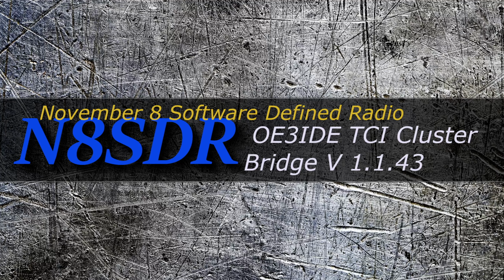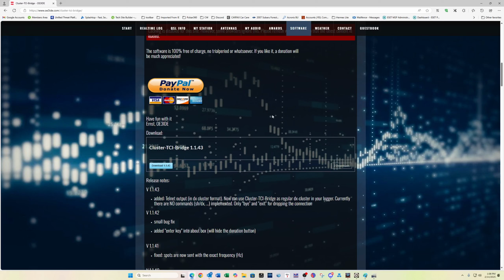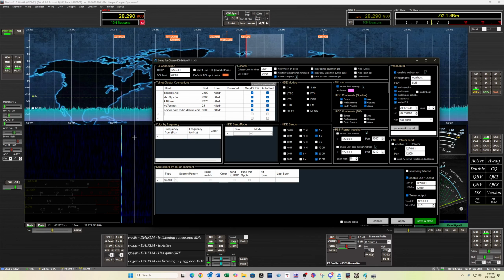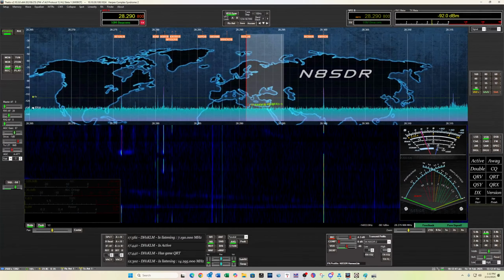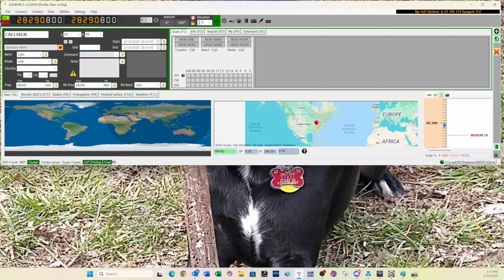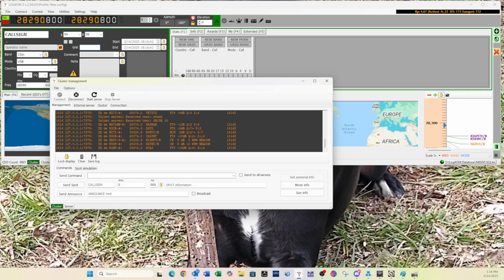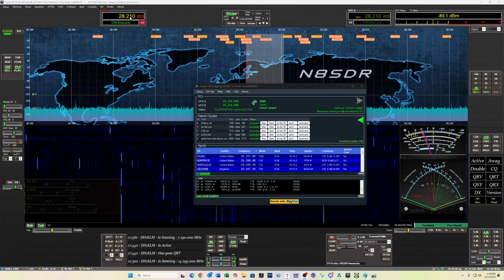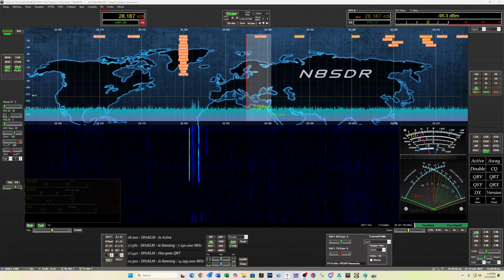OE3IDE TCI Cluster Bridge- Now Supports Telnet Server Option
OE3IDE TCI Cluster Bridge- Now Supports Telnet Server Option, to act as a relay for your other logging application-

Setup, walk thru demonstration.

Use the TCI Cluster Bridge to capture spots from many Clusters at once- then resend those filtered spots directly to your logging applications telnet cluster option.

de N8SDR